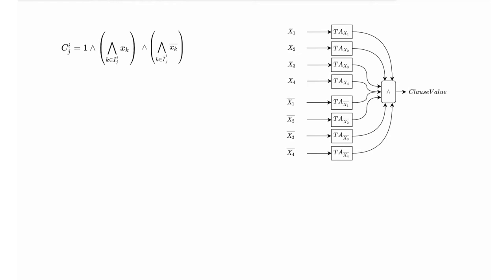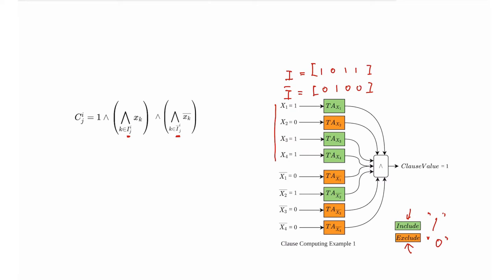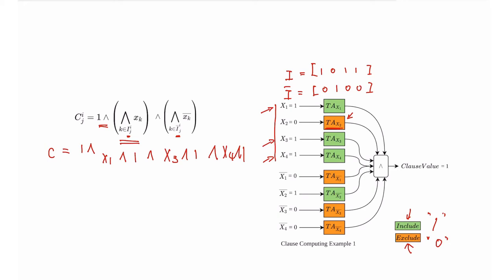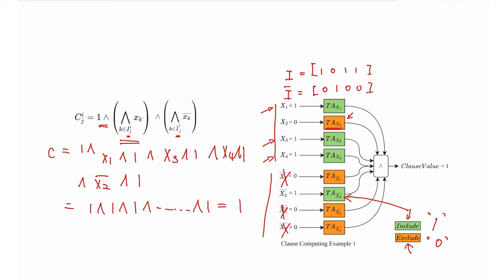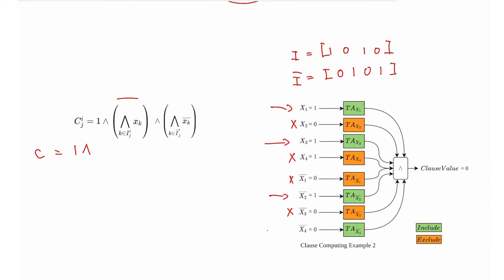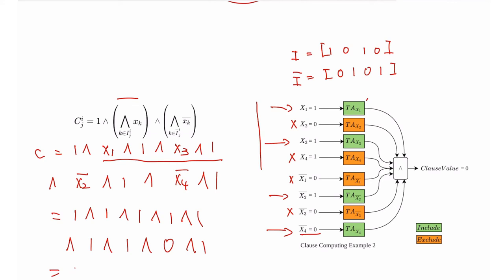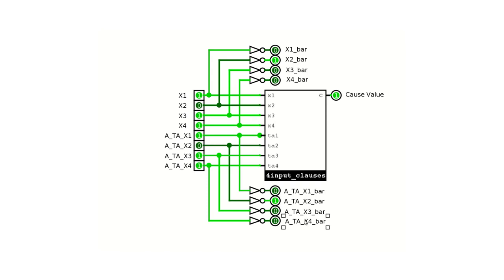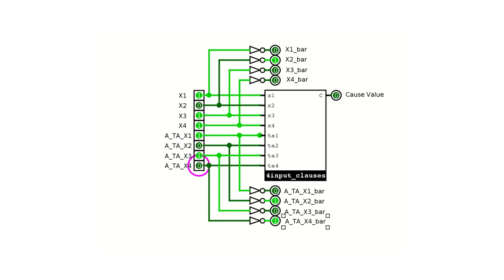T2 Tsetlin Machine Quick Guide: Clause Calculation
- The Tsetlin Machine - A Game Theoretic Bandit Driven Approach to Optimal Pattern Recognition with Propositional Logic

0:00 Intro
0:51 Algorithm Overview
2:21 Example 1
5:15 Example 2
8:07 Logisim Demo